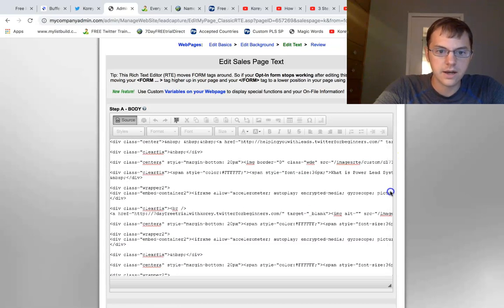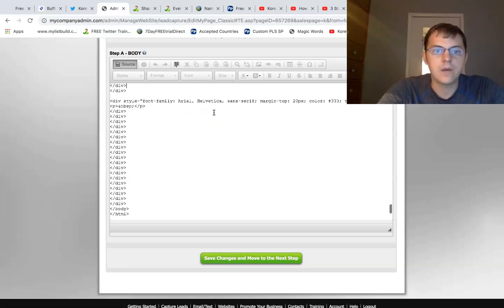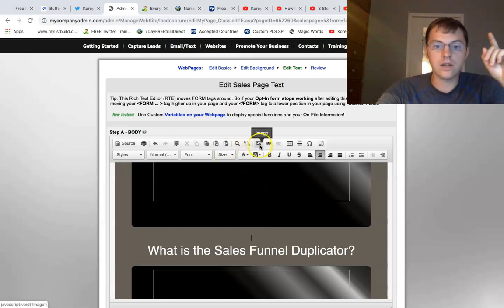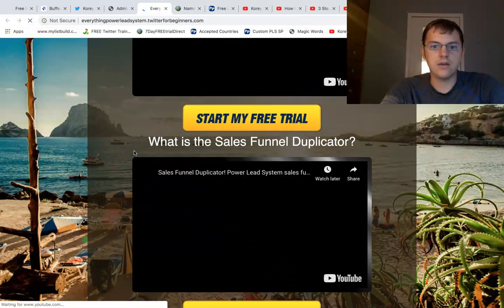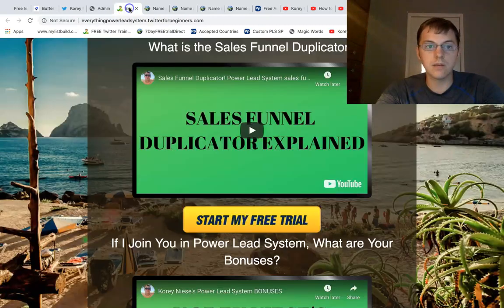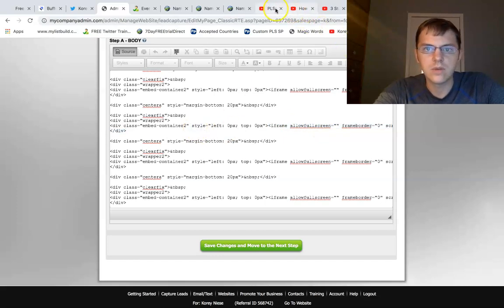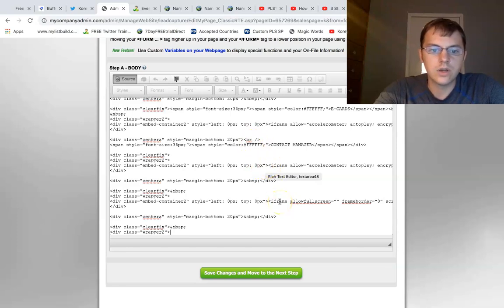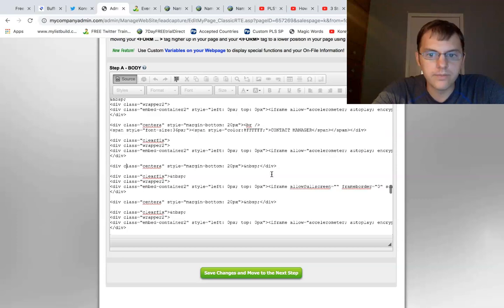How to Add Unlimited Buttons and Videos to PLS Sales Page #4 (Complete Tutorial)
video title: "How to Add Unlimited Buttons and Videos to PLS Sales Page #4 (Complete Tutorial)"

I show you how to edit Sales page number 4 in this video tutorial. How to add unlimited and videos  to your sales page. Enjoy. If you go through my link i may be able to help you do this for you or coach you.
- Korey Niese

Lead Lightning and "Free Lead System"

FLSF